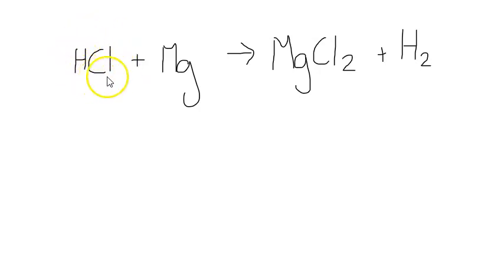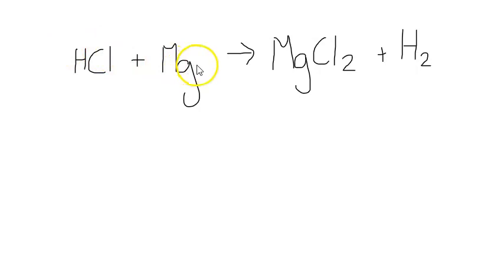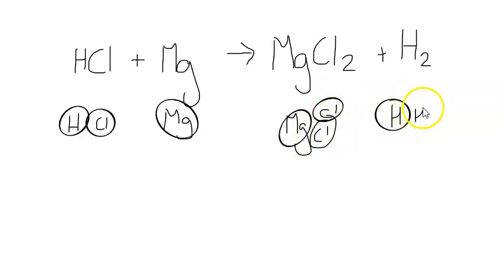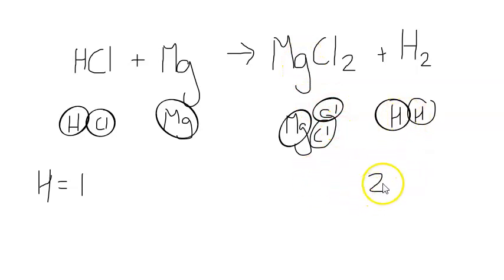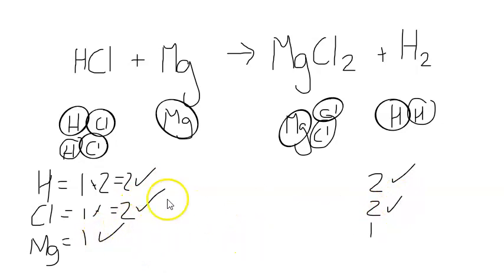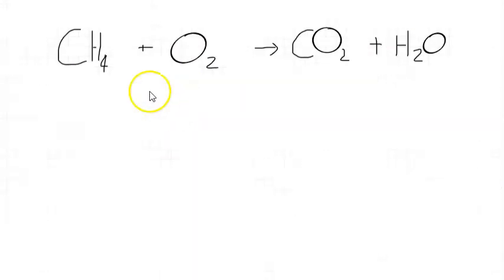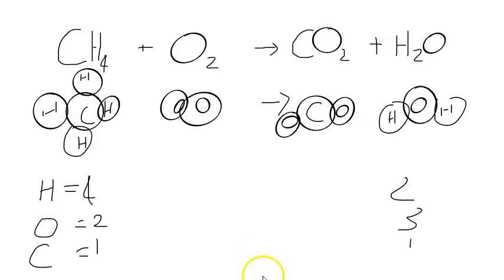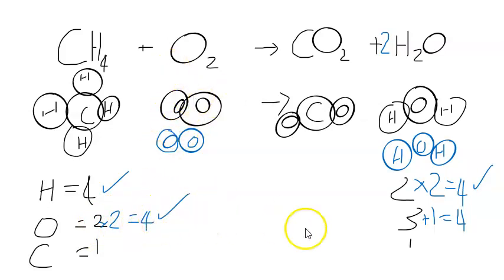Balancing equations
NCEA Science 1.5 - Demonstrate understanding of acids and bases.